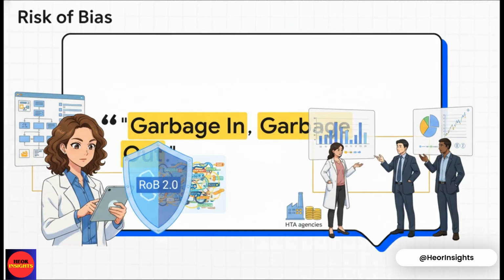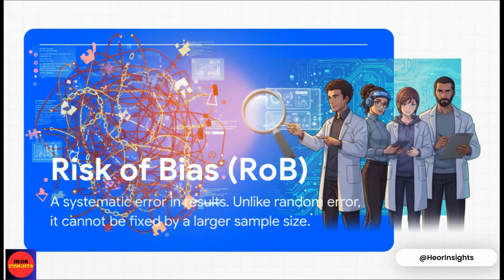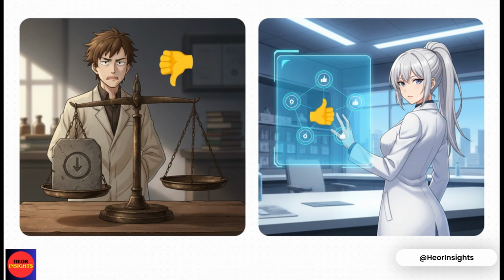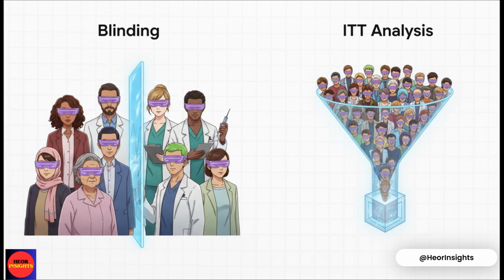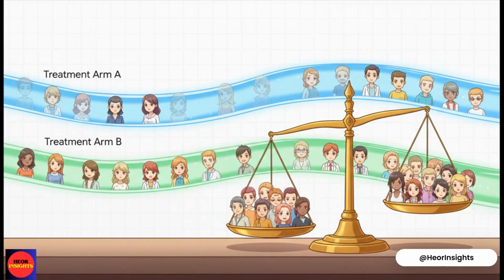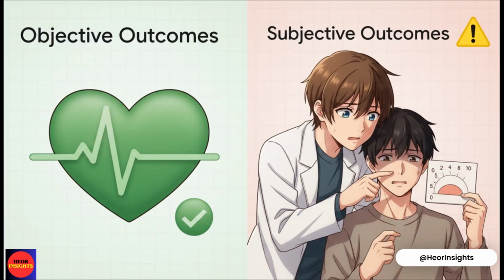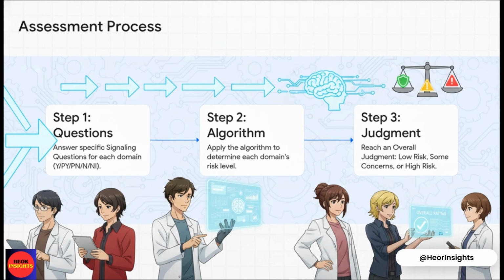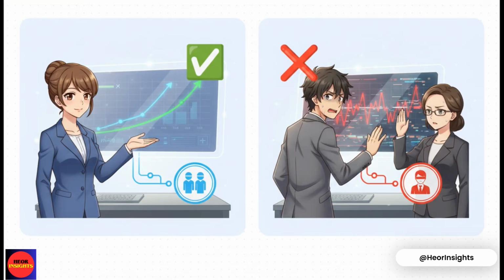What is Risk of Bias? Basics for Systematic Reviews, HEOR & Evidence Evaluation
In this video, we explain the concept of Risk of Bias (RoB) and why it is a crucial step in evaluating study quality in Systematic Literature Reviews (SLR), HEOR, and Health Technology Assessment (HTA).

This session provides a foundation-level understanding of how risk of bias influences the reliability of evidence and decision-making in healthcare research.

👉 In this video, you’ll learn:

What Risk of Bias means in research

Why assessing study quality is important in SLR and HEOR

Common types of bias in research studies

How Risk of Bias impacts evidence interpretation

Overview of how bias is evaluated in systematic reviews

Why HTA and evidence synthesis require quality assessment

This video is especially helpful for pharmacy and life sciences students, HEOR beginners, and professionals building a strong understanding of evidence evaluation and research methodology.

Systematic Literature Reviews

Evidence synthesis concepts

Career guidance for HEOR roles